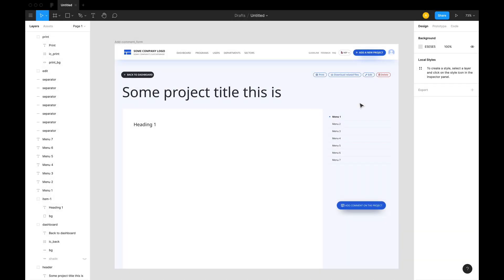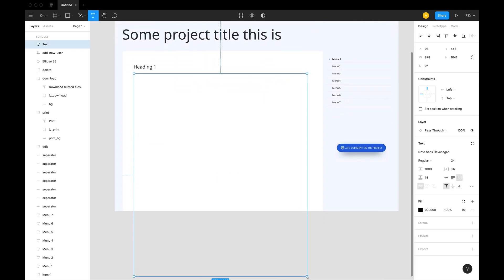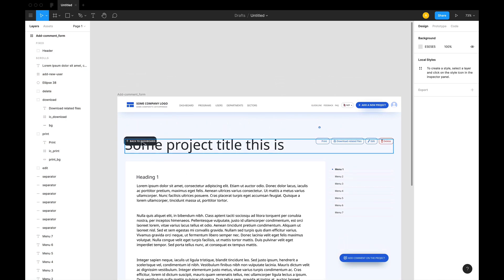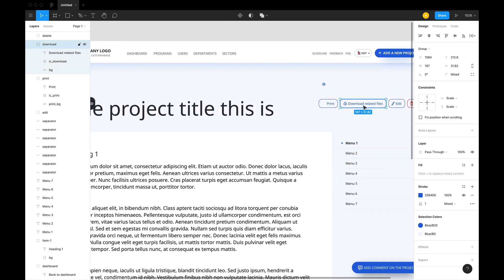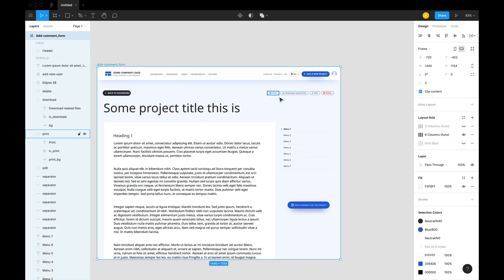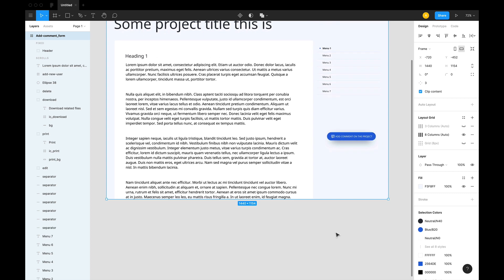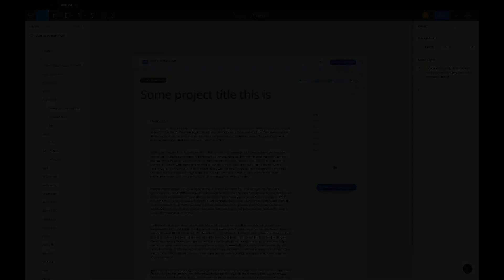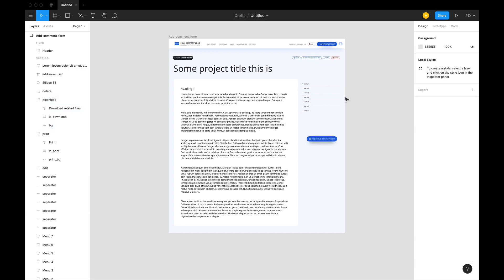New to Figma? You should know this while resizing frames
In this video, I talk about why it is necessary to be careful while you resize frames/ artboards in Figma especially when you are new to using it.

Note for Windows users:  press and hold "ctrl" while resizing the frame.

Shoutout to Nirja for sharing the "cmd"+ trick with me :)